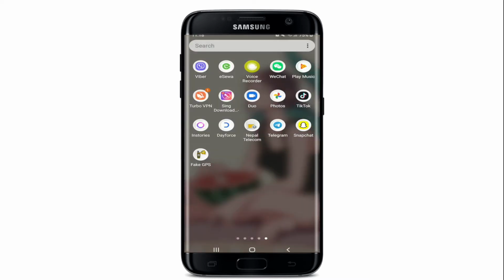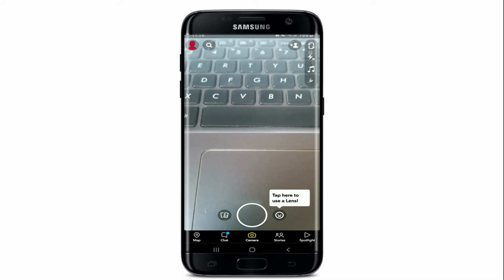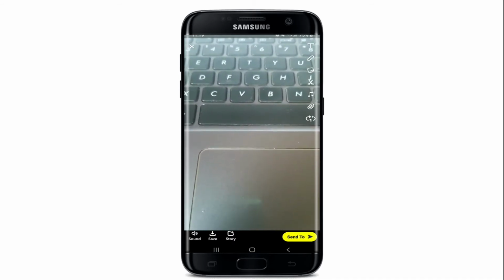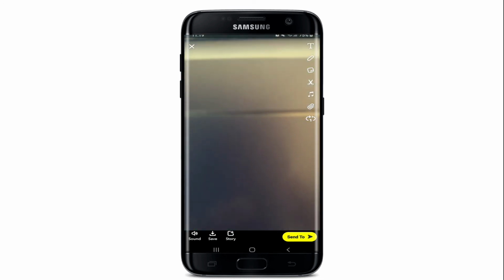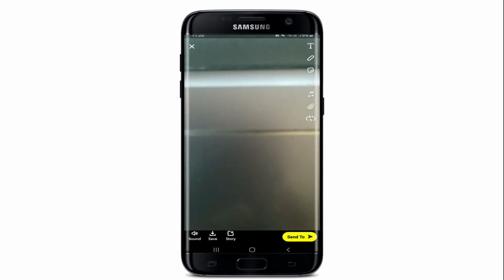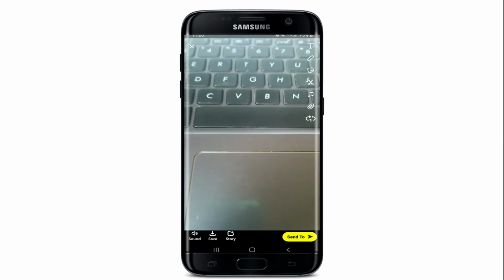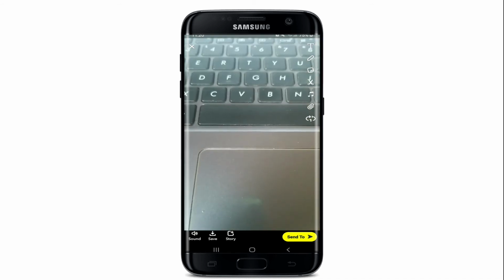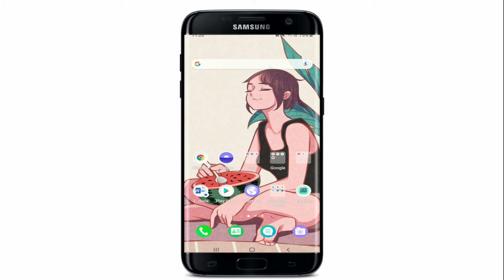How to Slow Down Video on Snapchat? Snapchat Slow Motion Snail Filter Mode